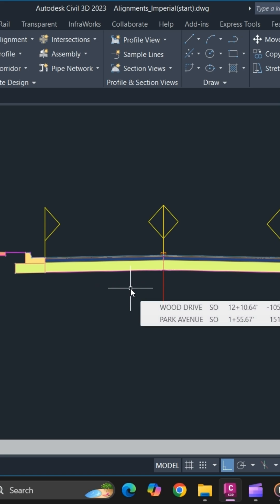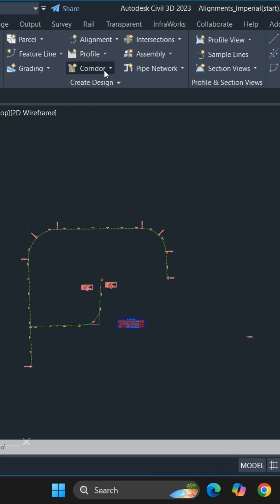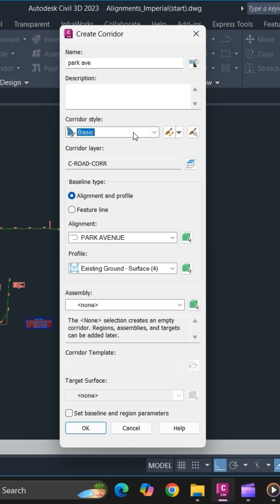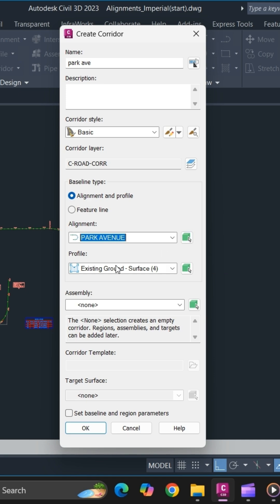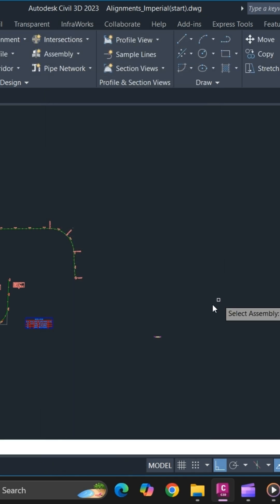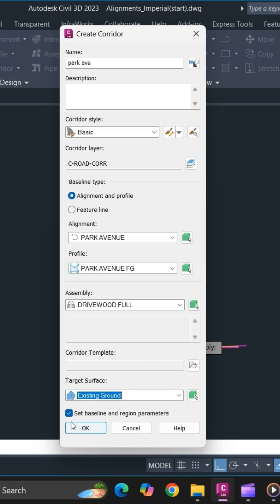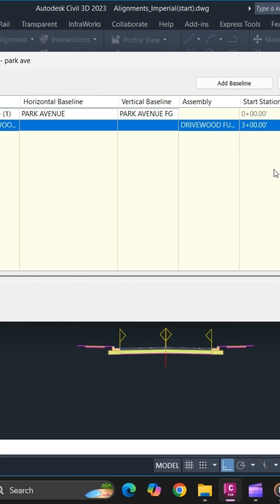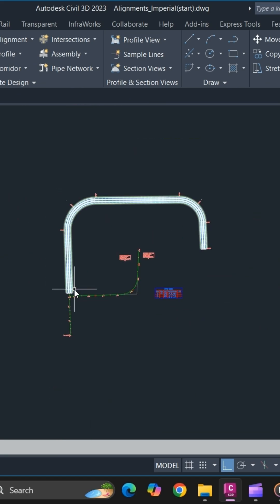Create Corridor Using Assembly in Civil 3d!